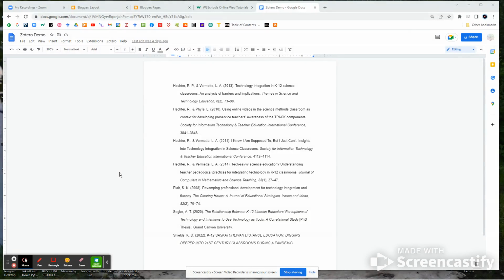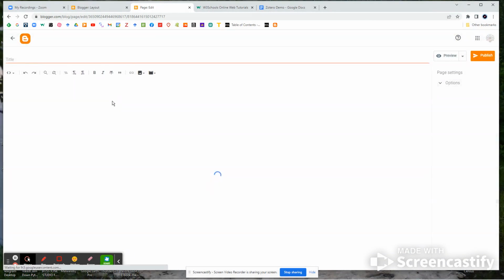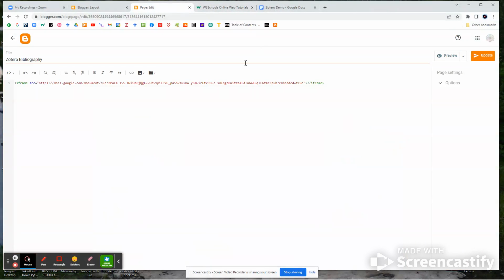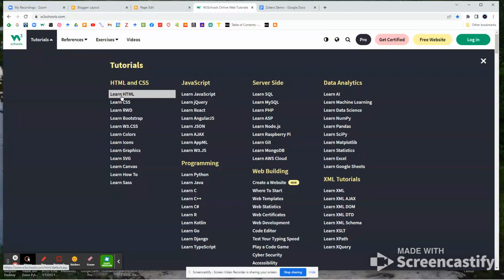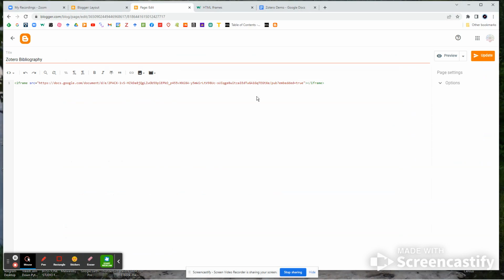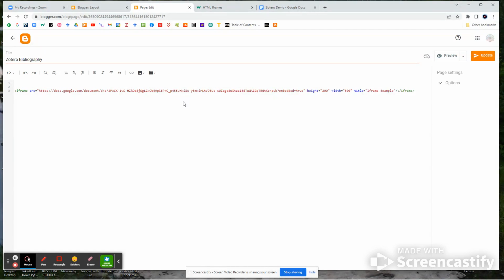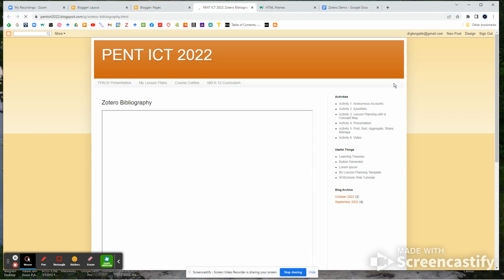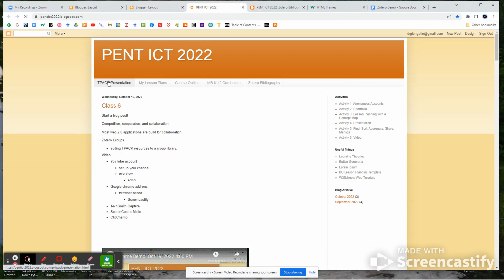Modifying HTML iframes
a quick tutorial to complete the Zotero bibliography task.